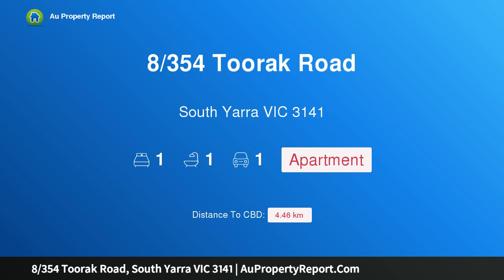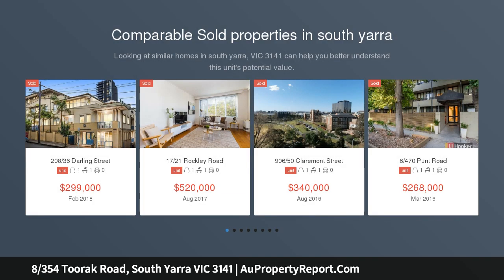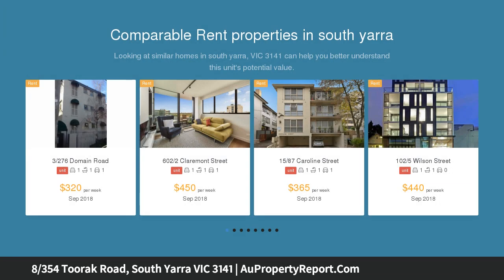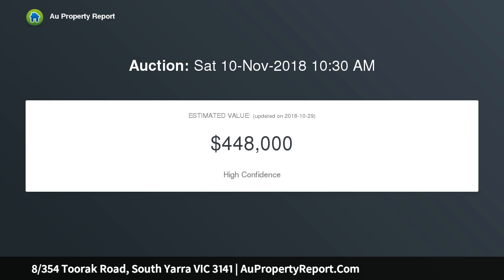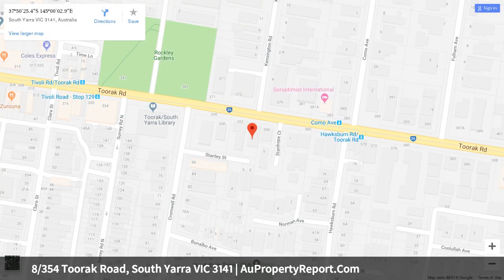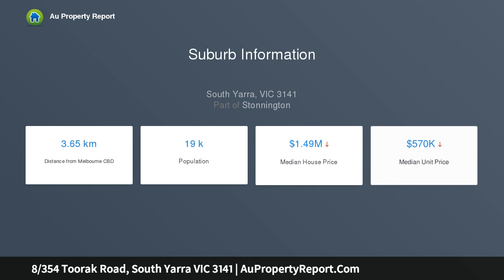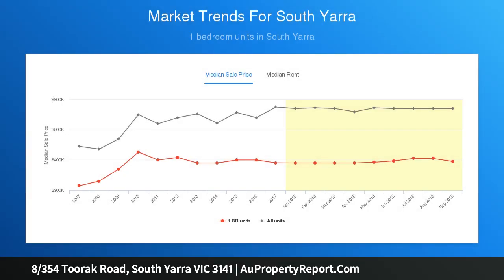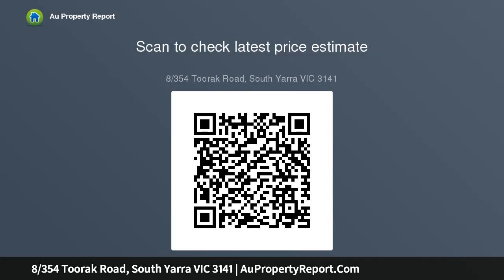8/354 Toorak Road, South Yarra VIC 3141 | AuPropertyReport.Com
8/354 Toorak Road, South Yarra VIC 3141
Property Type: apartment
Bedrooms: 1
Bathrooms: 1
Car Space: 1
Basking in Sun, Impeccable North Facing Apartment